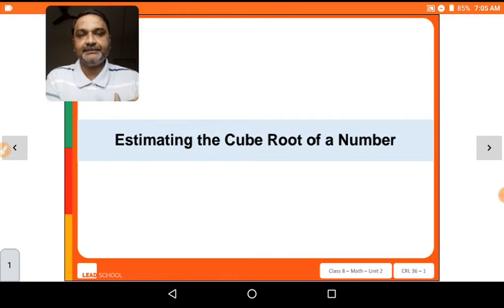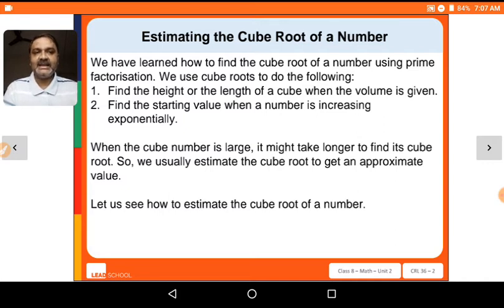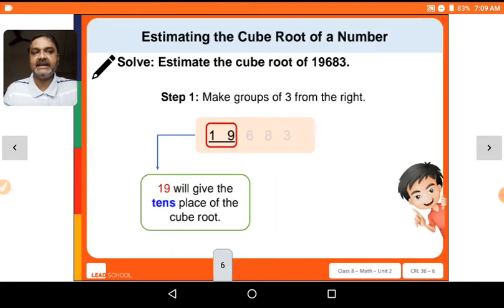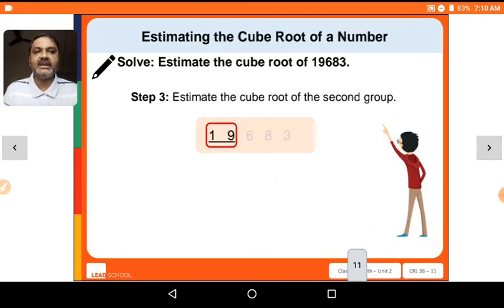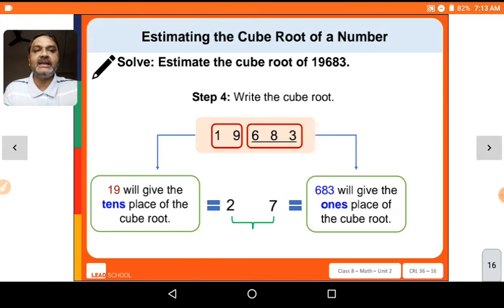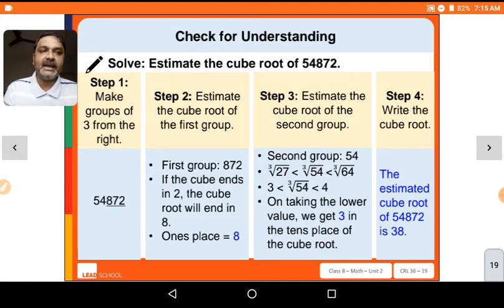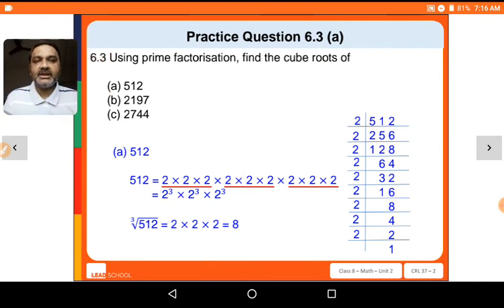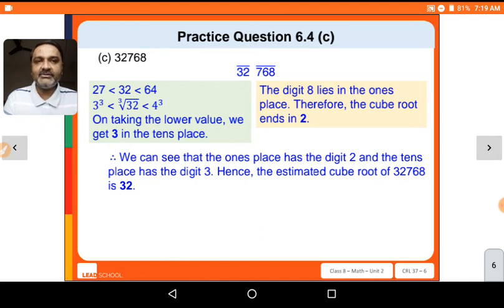Grade8 CBSE || Maths || Unit 2 || Lect 15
Mori Sir || Gyanmanjari Vidyapith Mahuva